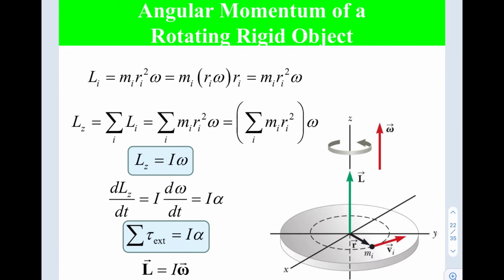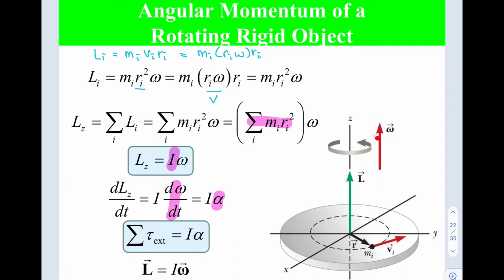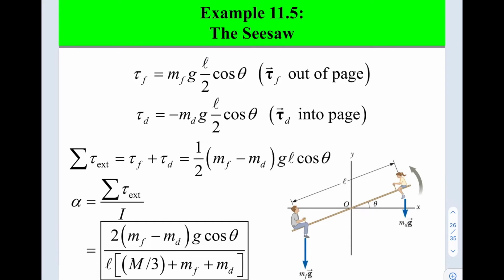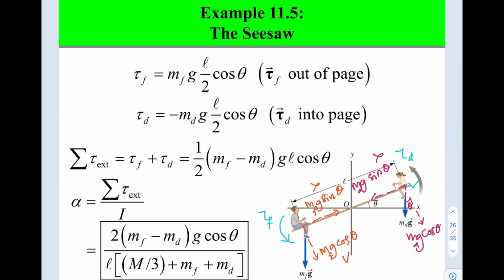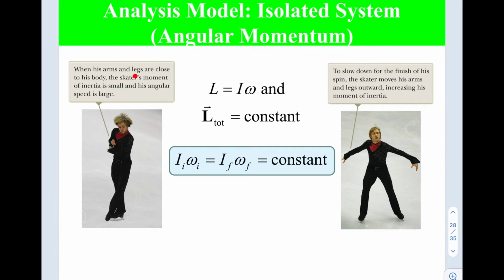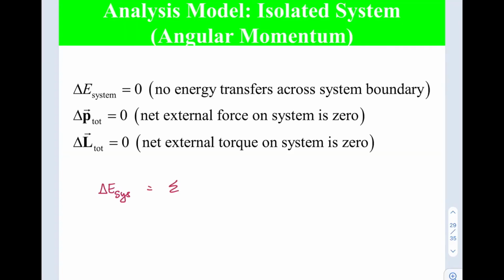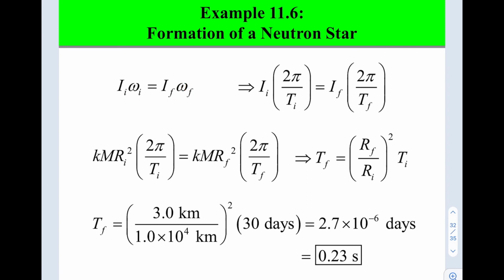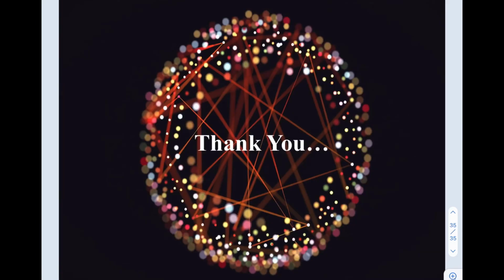PHL 0215 : Chapter 11 - Angular Momentum (Part 2)